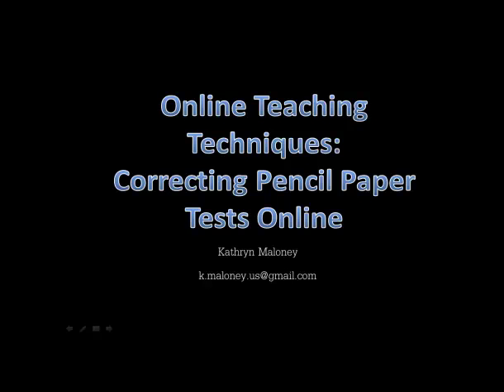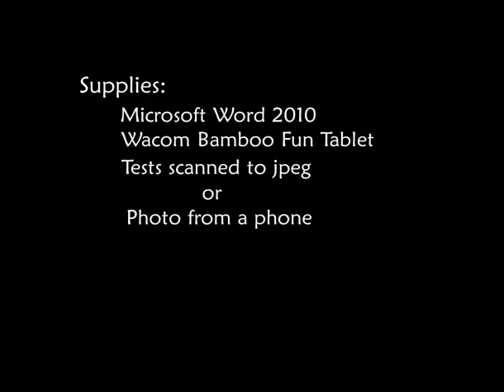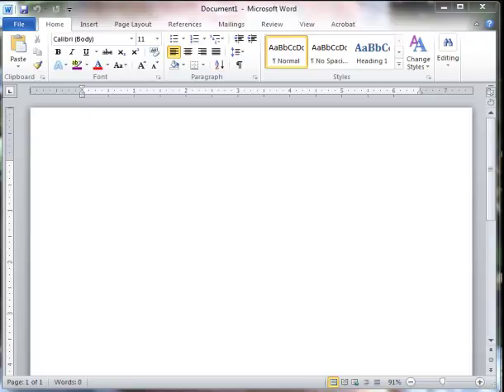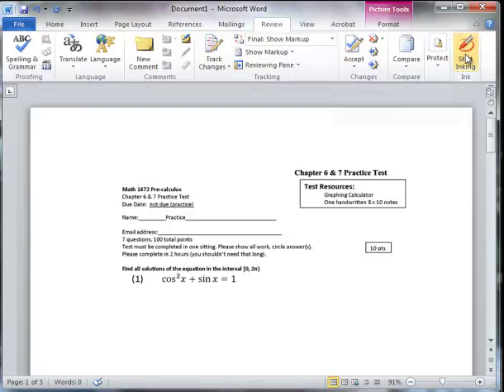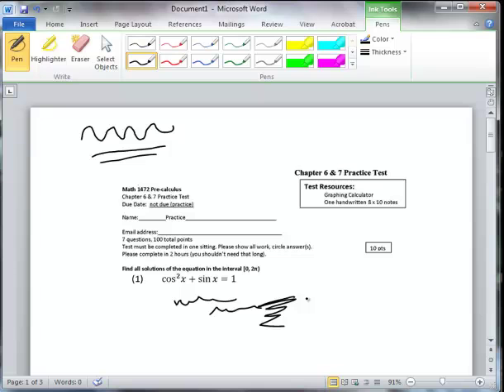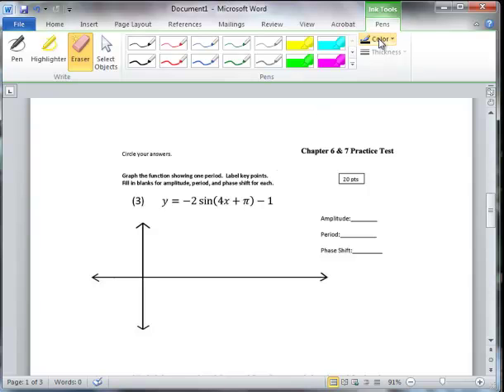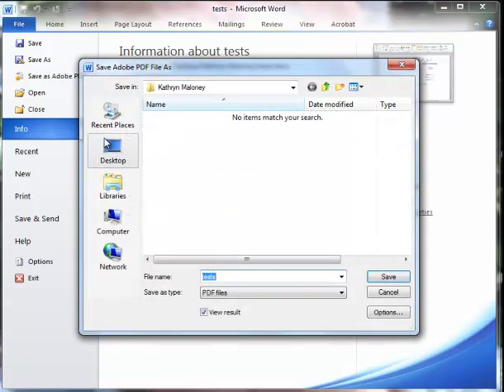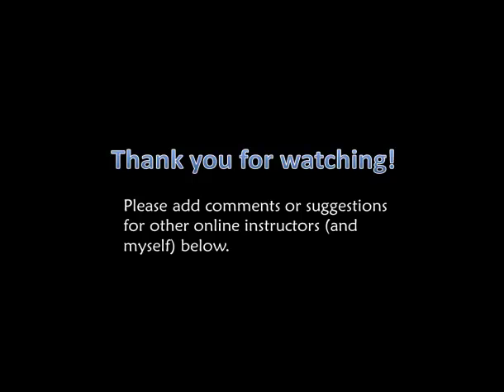Paper Pencil Tests: Online Instructor Resource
I have been asked by collegues to show how I teach online, especially using my computer and Bamboo tablet. I created theis videos to answer those questions.
Kathryn Maloney